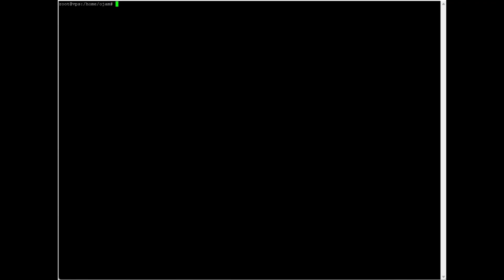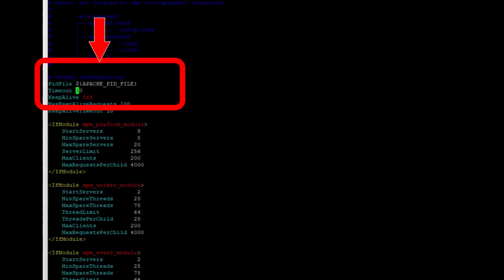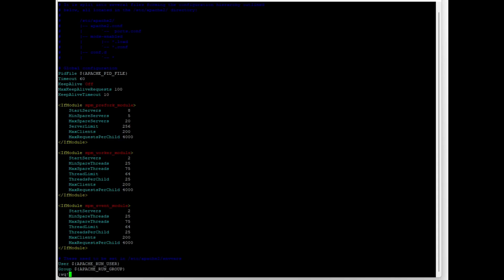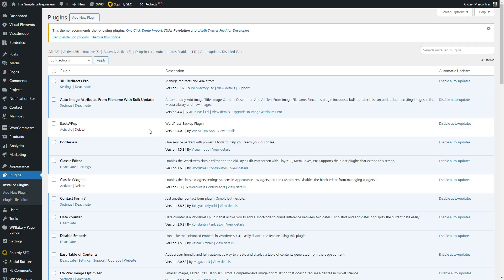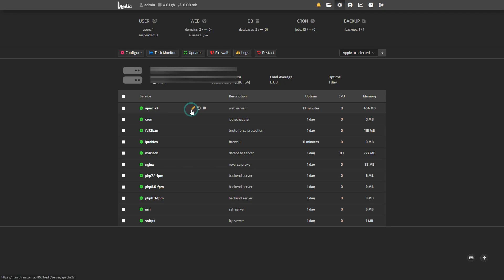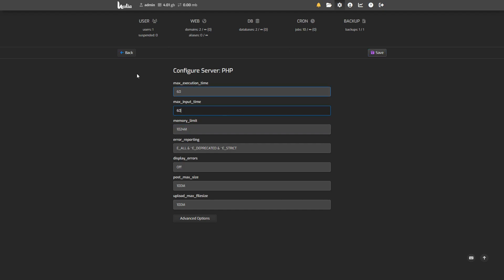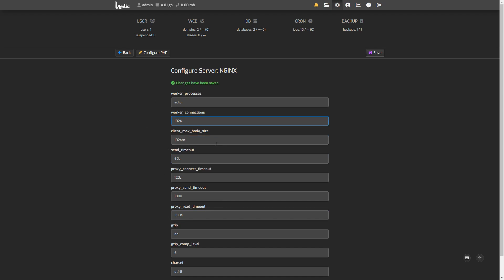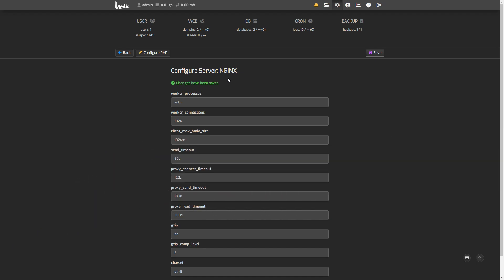Gateway Timeout - Fix The Gateway did not receive a timely response from the upstream server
I was having a problem with my WordPress sites and they were showing the error message "Gateway Timeout Fix The Gateway did not receive a timely response from the upstream server or application".

In this video, I will show you a few options on how to possibly fix this issue.

OUTLINE:

00:00 - Intro
00:31 - SSH modify apache2.conf
01:52 - Restart apache2
02:00 - Refresh plugin page
02:21 - HestiaCP
02:34 - Settings Page
02:36 - Apache2 config
02:54 - Configure Apache2
03:24 - Nginx config
03:28 - Configure Nginx
04:10 - Subscribe